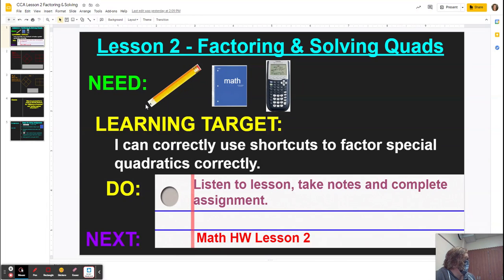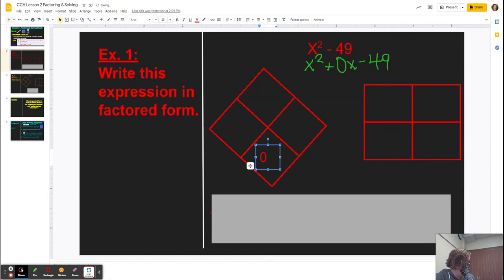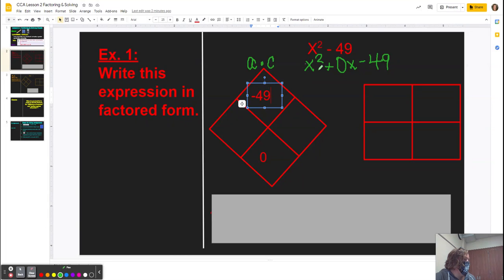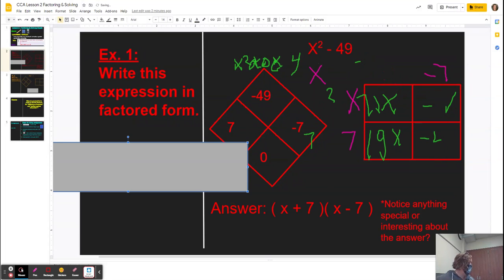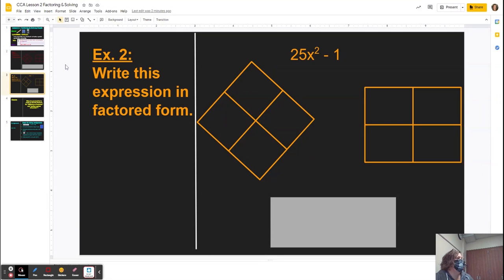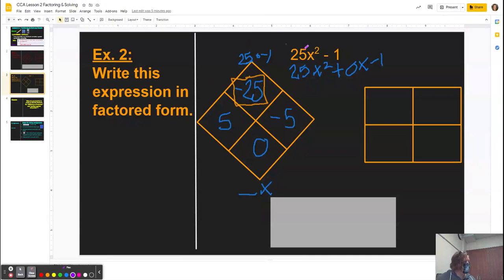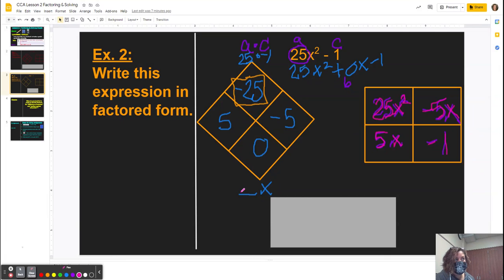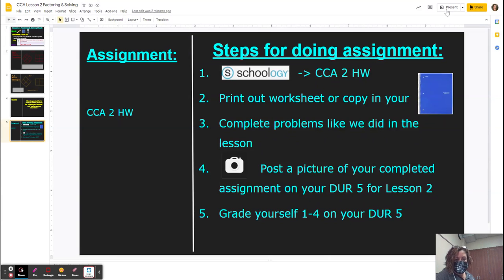CCA Lesson 2 Factoring & Solving - Google Slides